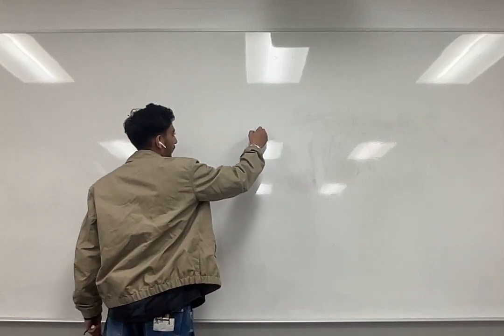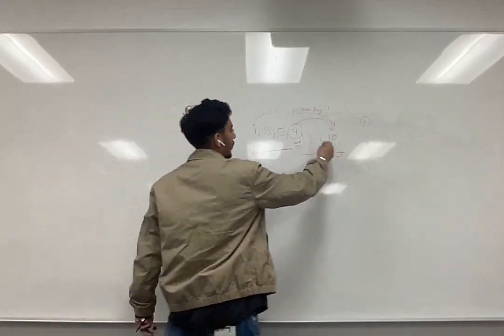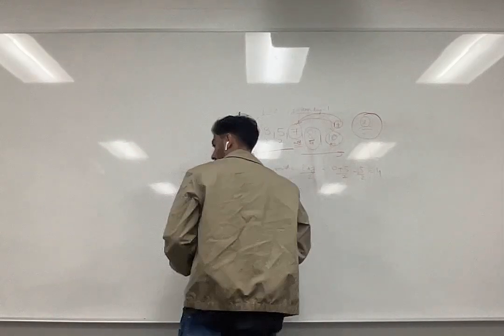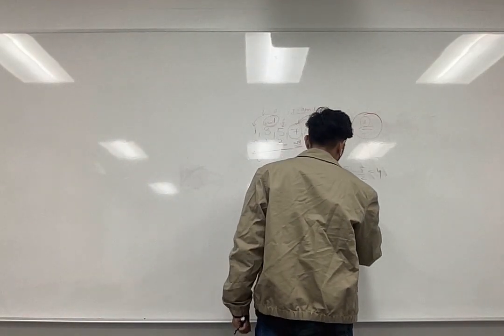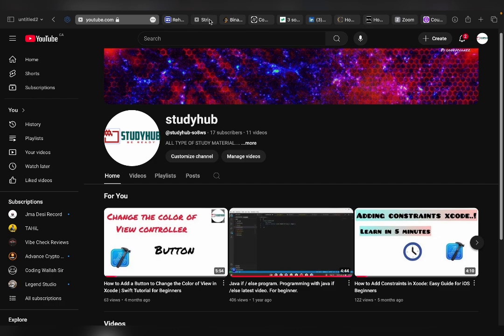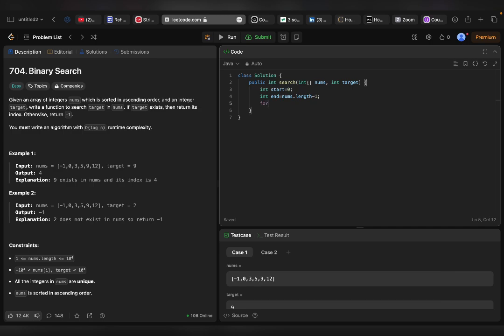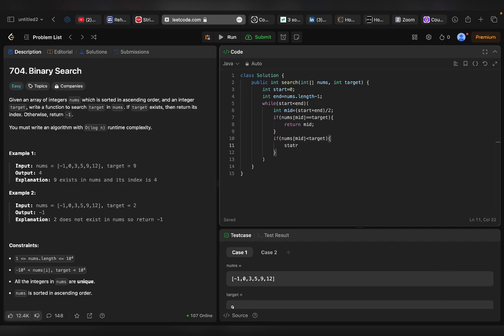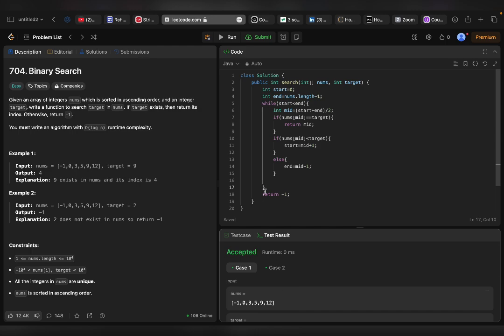Binary Search | LeetCode Problem Solved Step-by-Step! 🚀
Struggling with Binary Search? In this video, I break down Binary Search Algorithm step by step and solve a real LeetCode problem to show you how it works in action! 💡

🔹 What you'll learn:
✅ How Binary Search works (Concept + Intuition)
✅ Step-by-step code implementation
✅ Solving a popular LeetCode problem using Binary Search
✅ Tips to optimize your approach for interviews